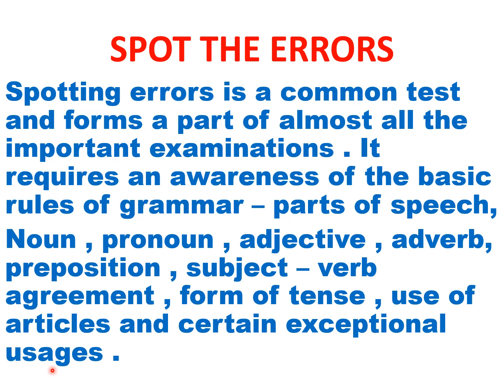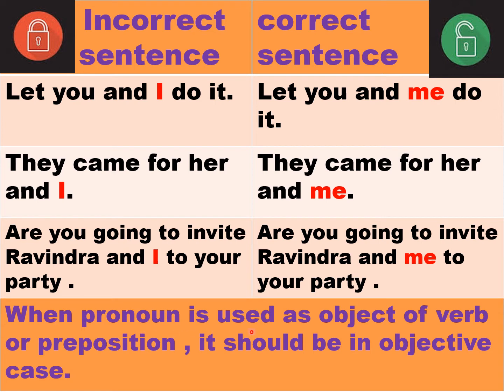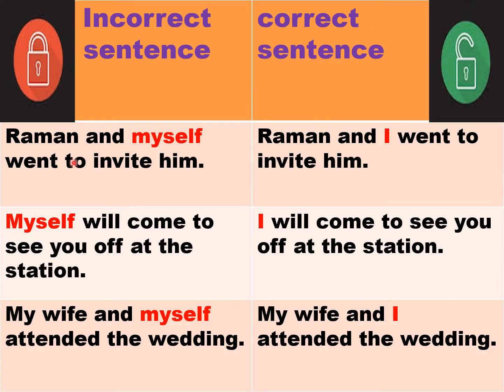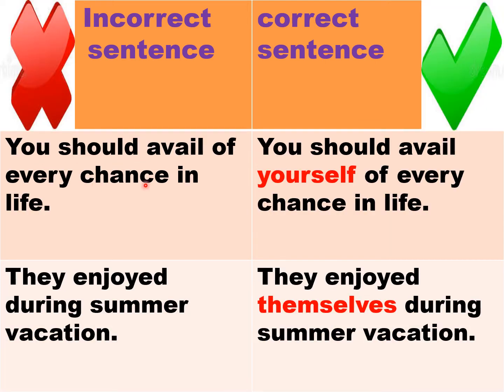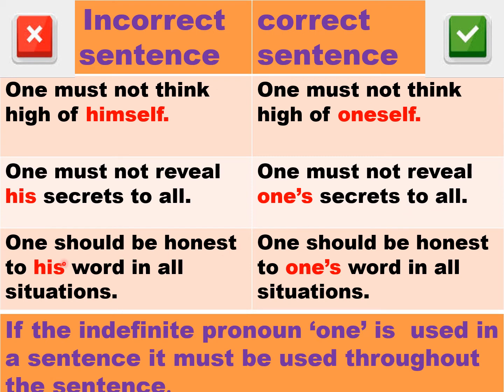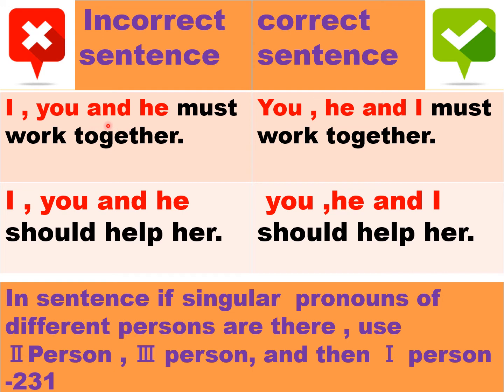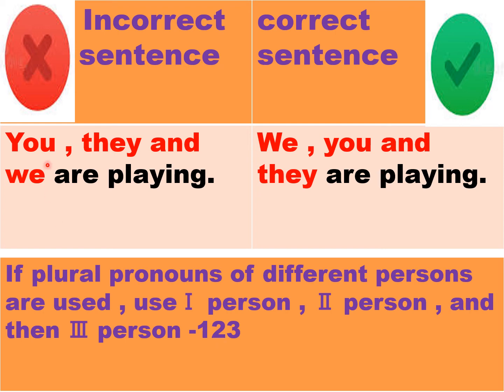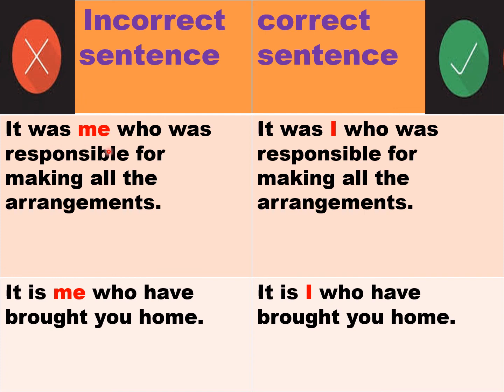SPOT THE ERROR - PART 3 # ERROR IN PRONOUN - GRAMMAR - For 9th - 12th Std & College students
ERROR SPOTTING -( ERRORS IN PRONOUN ) -Grammar for all - Helps to use English correctly . For TNPSC , UPSC and all competitive exams .